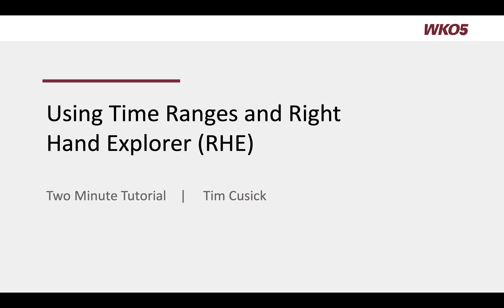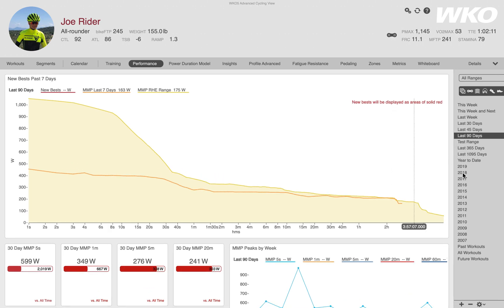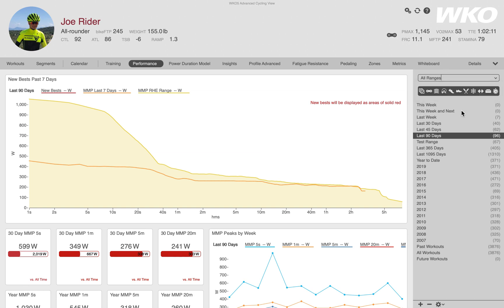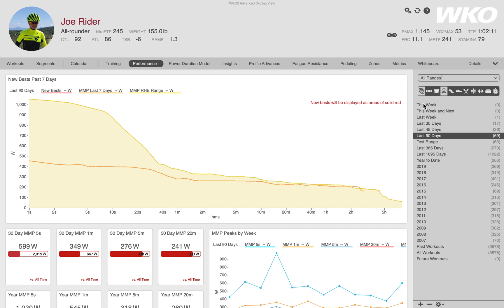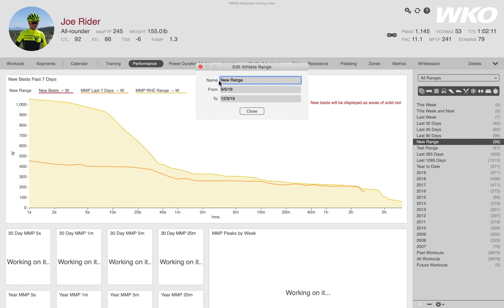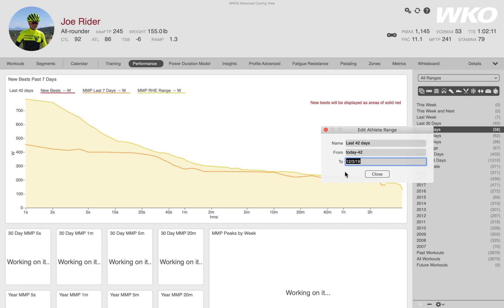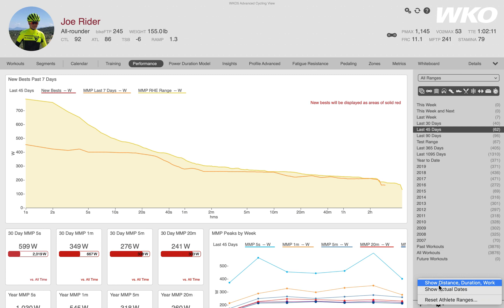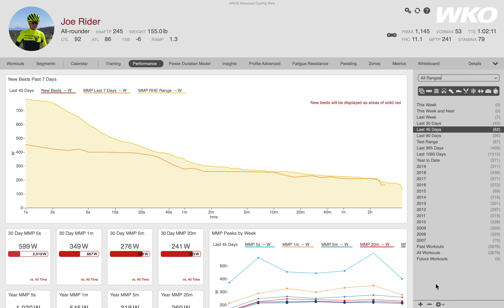Time Ranges and the Right-Hand Explorer in WKO5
This video demonstrates how to maximize the functions of the Right-Hand Explorer (RHE) in WKO5.